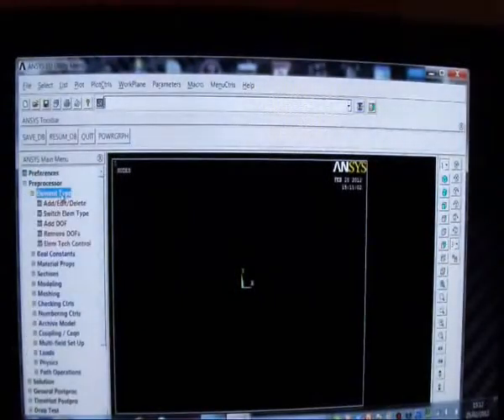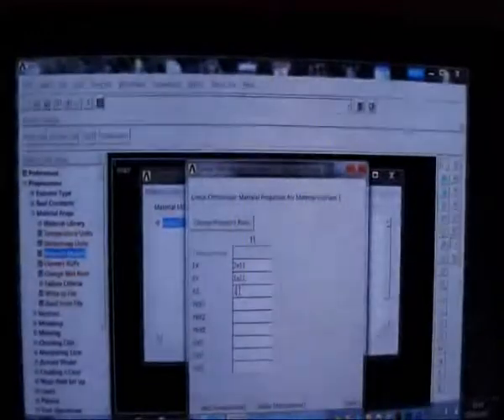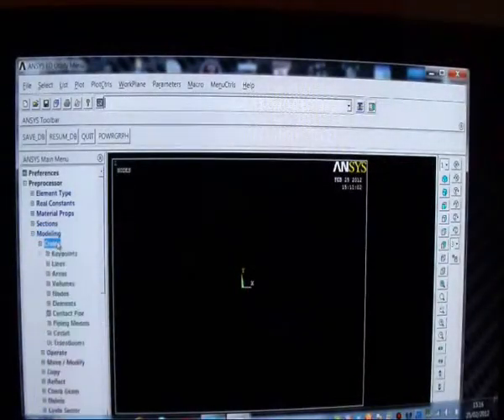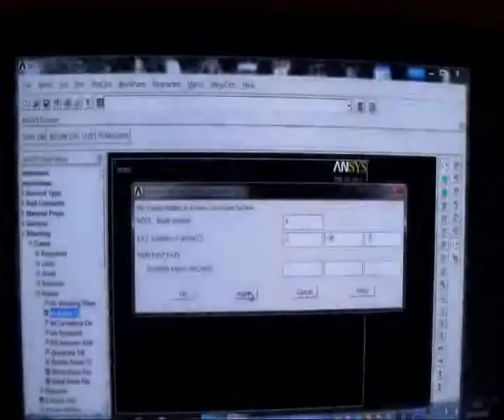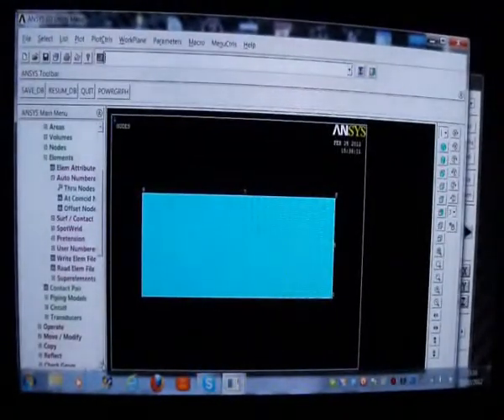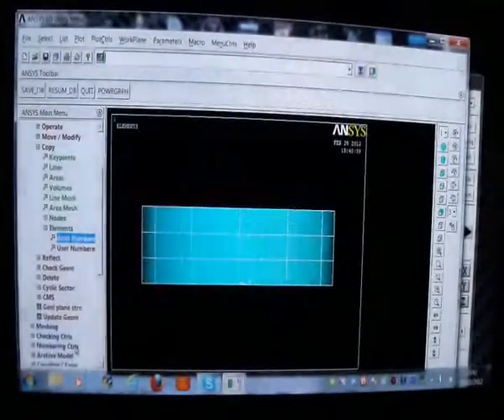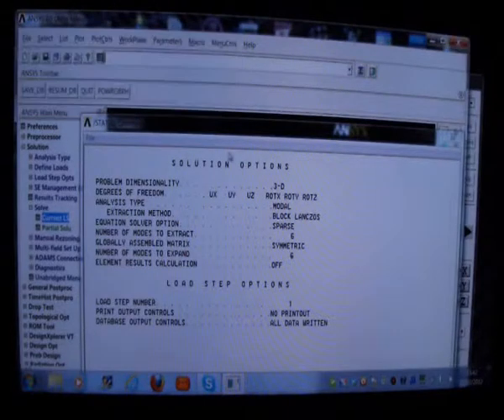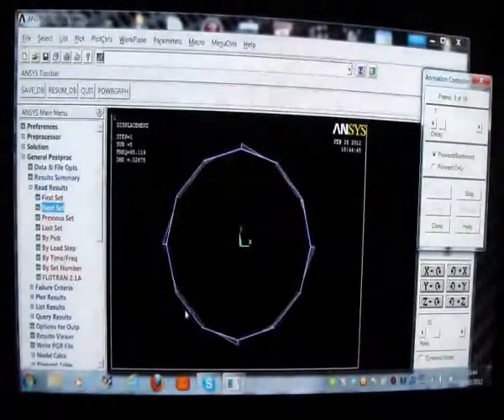Vibration of a Composite Submarine Pressure Hull Using Ansys_Improved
The video shows a Finite Element  analysis of the vibration of a composite submarine Hull using Ansys.